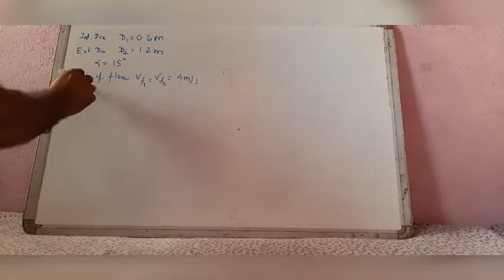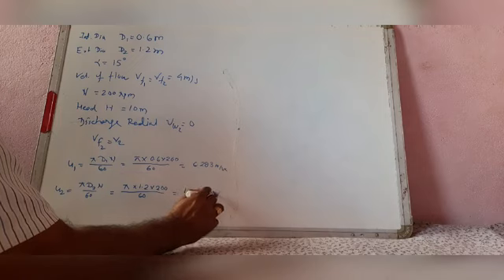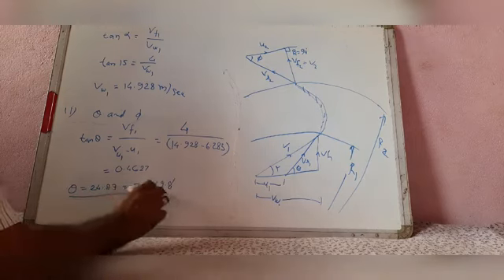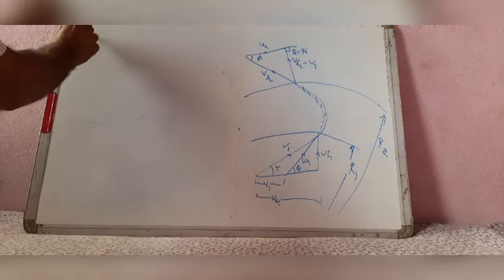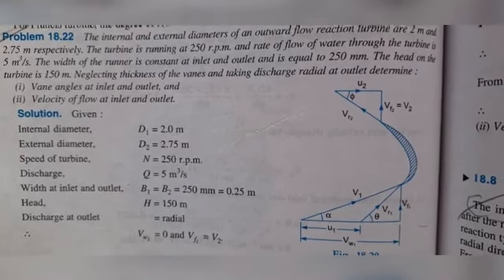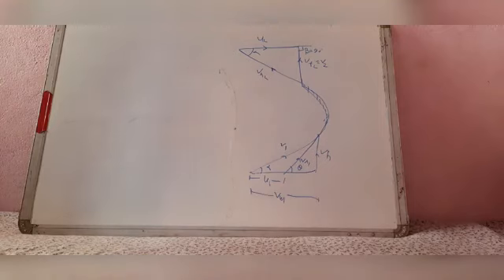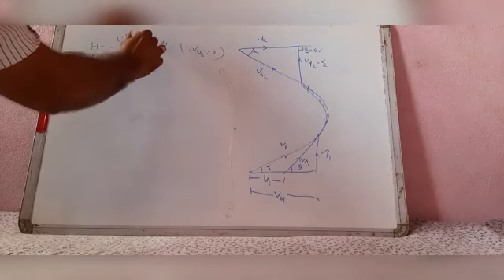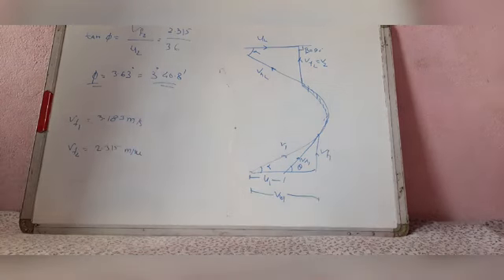Dr S K Tamrakar, BCET, BE 5TH SEM, FLUID MACHINREY, Class - 30